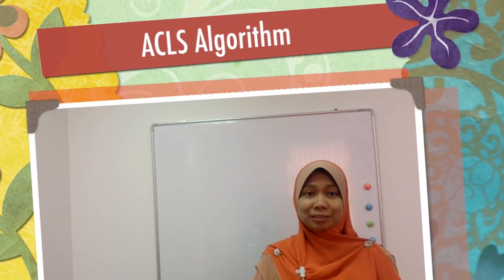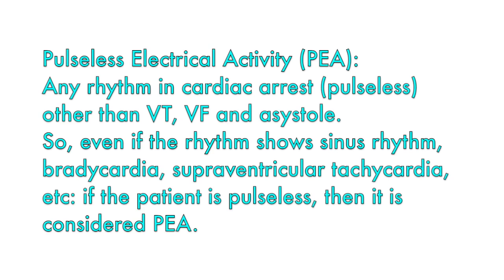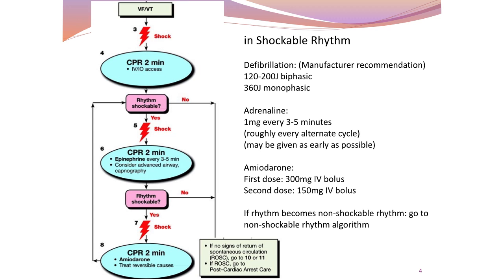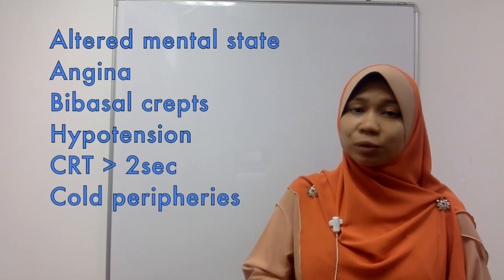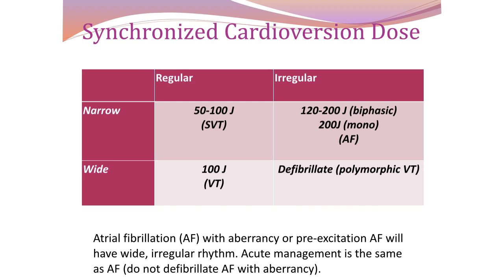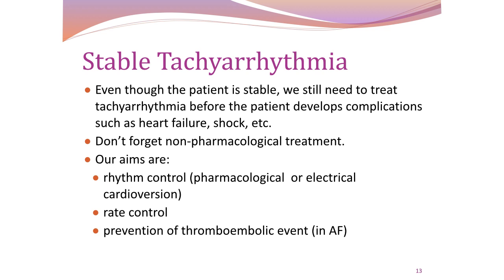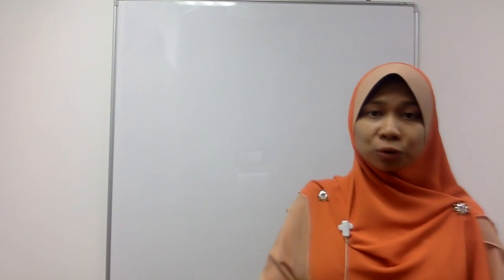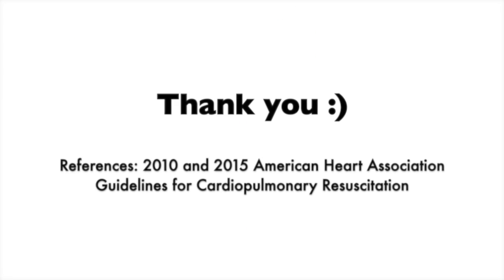ACLS algorithm by Junainah Nor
This is a lecture note on ACLS algorithm based on AHA guidelines. Happy learning :)